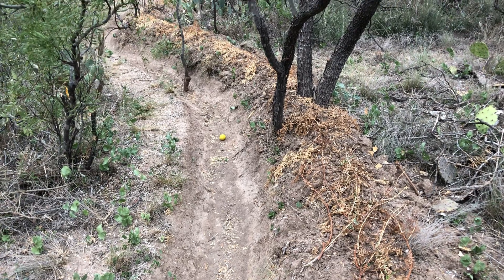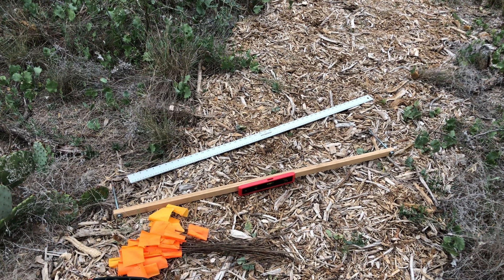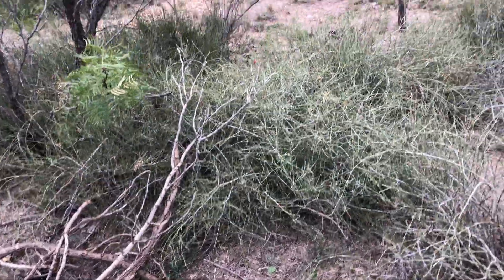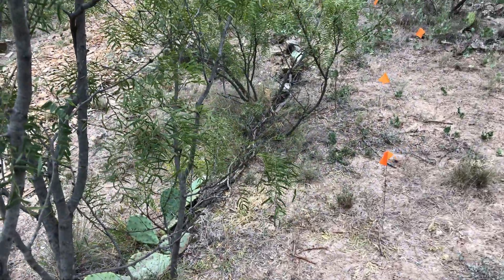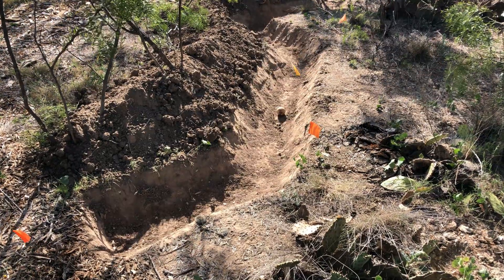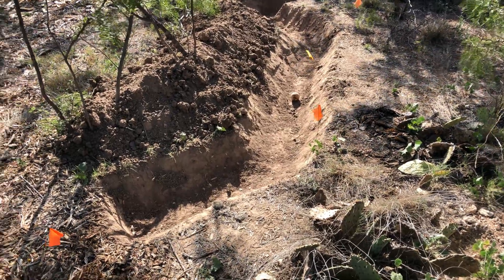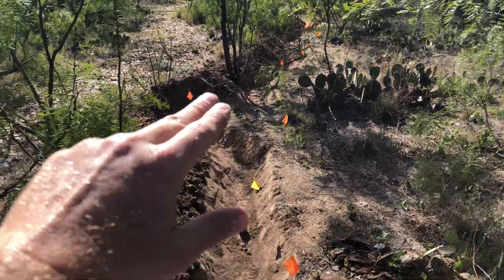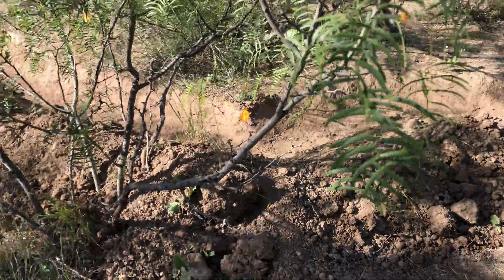Swale Project Part 7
I resume progress on the swales dug by hand. The length extended from 182ft to 277ft since yesterday. The trenches should hold about 2417 gallons.